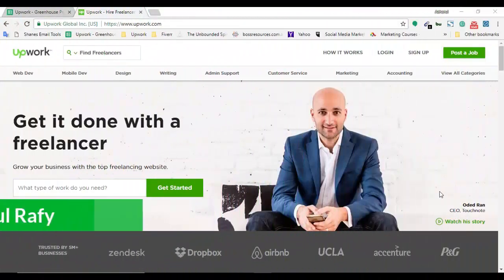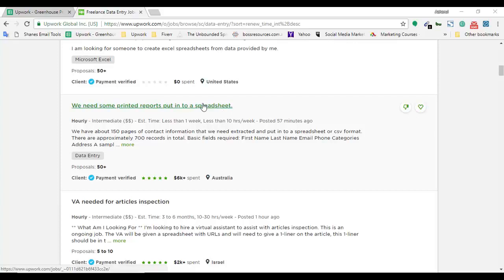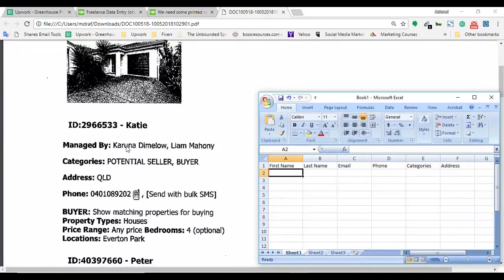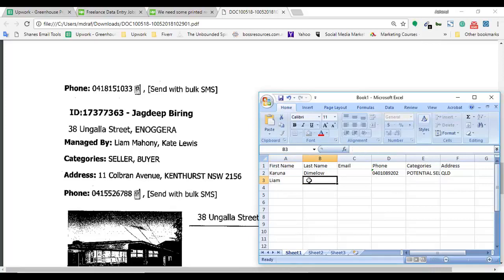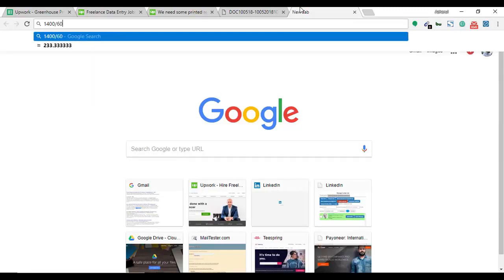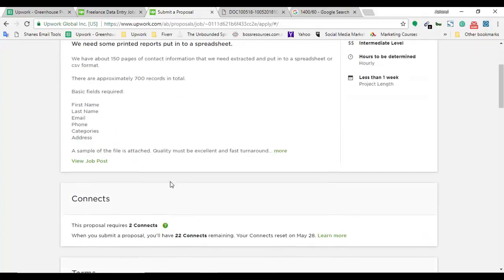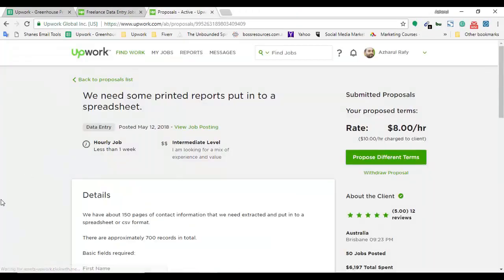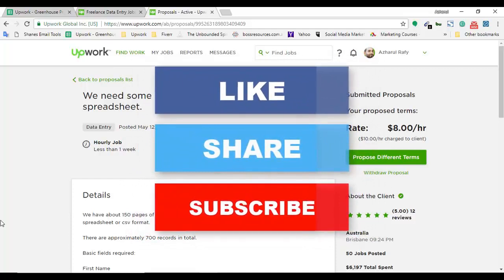Easy Way to Make Money Online - Data Entry Works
Easy Way to Make Money Online - Data Entry Works or Easy Way earn $10.00 Per Hour. See this video

This video is all about making money online by doing simple and easy copy paste data entry jobs. You will be able to have an idea how much you will be able to earn by working on those easy jobs.

Revealing Secrets: Learn How I Earn $10 Per Hour Daily Online. Simplest Method

I am uploading beginner friendly tutorial series where you will be able to learn how to become a freelancer easily.

As I provide data entry services professionally, I have made this video to demonstrate- how to do data entry work online, where to find data entry jobs, how to apply to get hired for a easy data entry project, and I also showed you example to complete a data entry project.

After watching the video, you will be able to do data entry jobs from home, there are many online freelance marketplace from where you will be able to find easy data entry jobs, which you will be able to do from your home.

Here are some freelance marketplaces where you will be able to find data entry tasks to do:

Upwork

Fiverr

Freelancer

People Per Hour